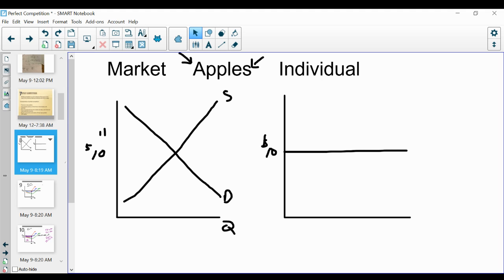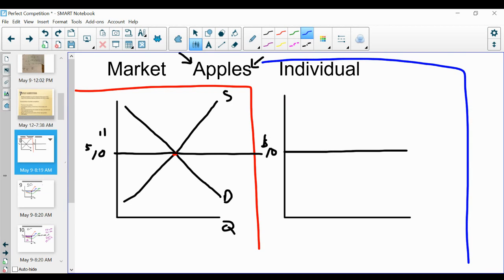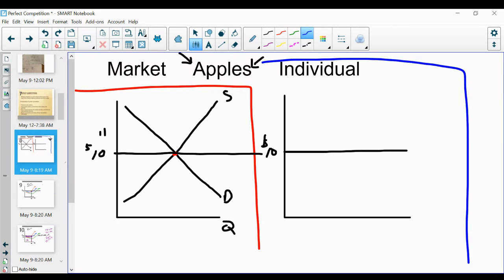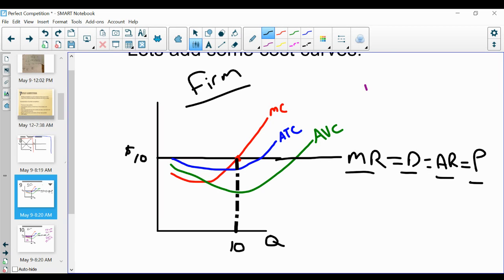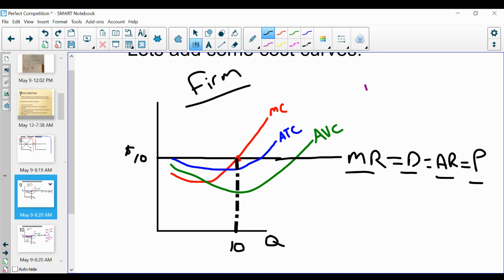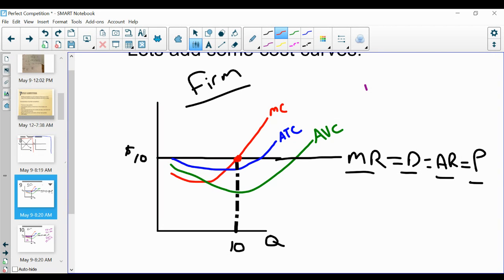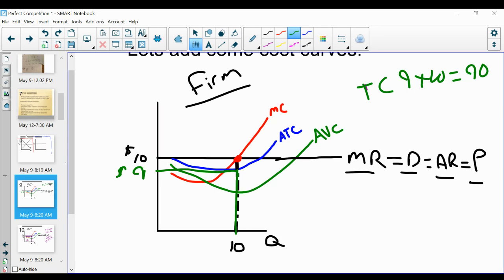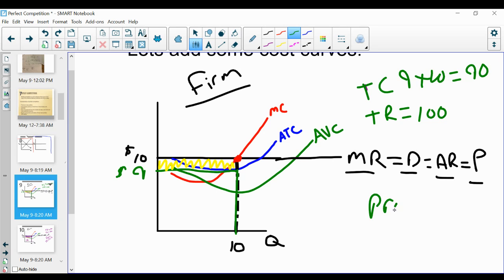Perfect Competition Profit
Micro Economics - Perfect Competition